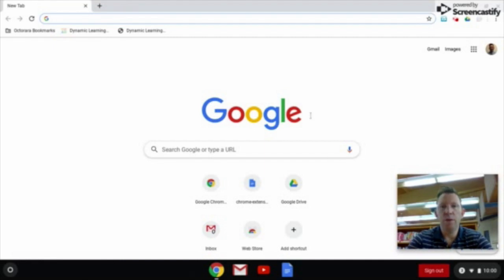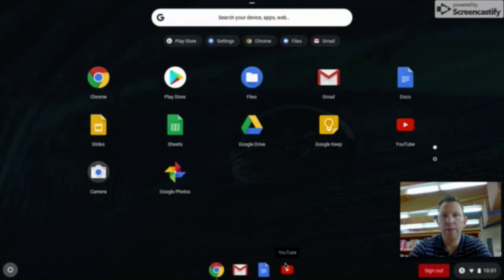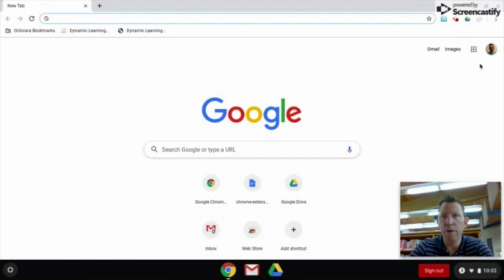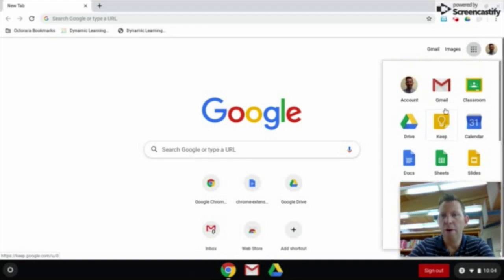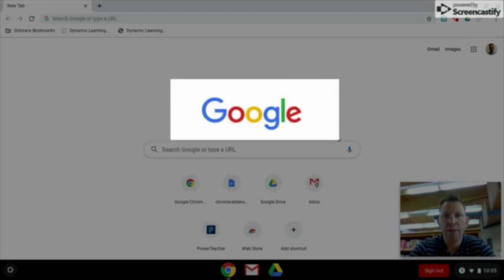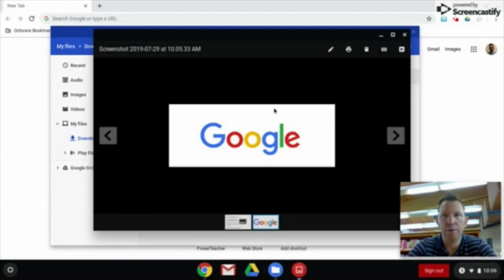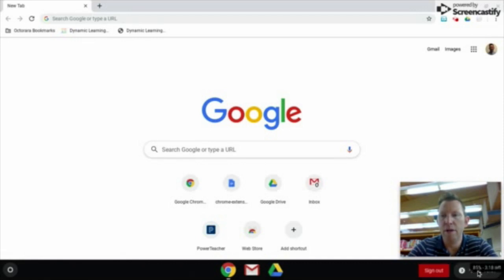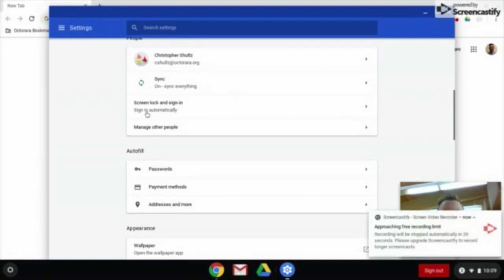Chromebook Walkthrough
A brief introduction to the chromebooks used in Octorara Area School District.